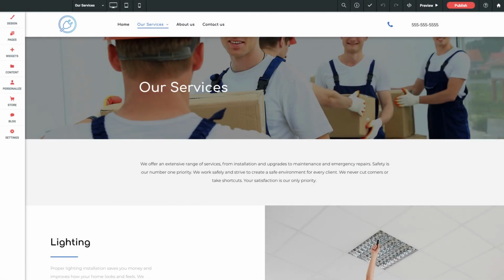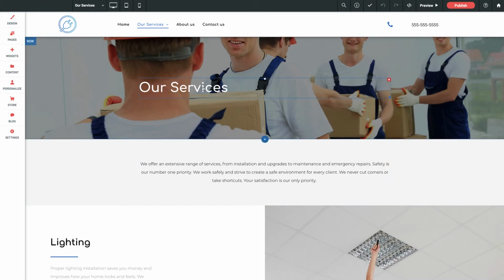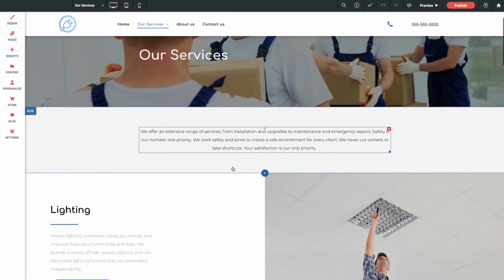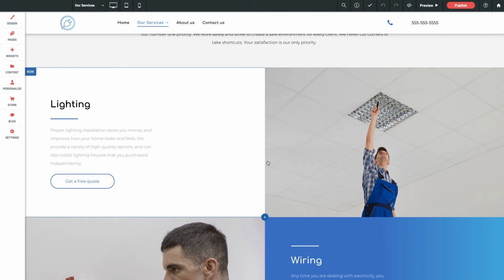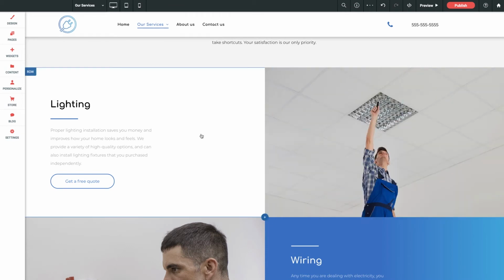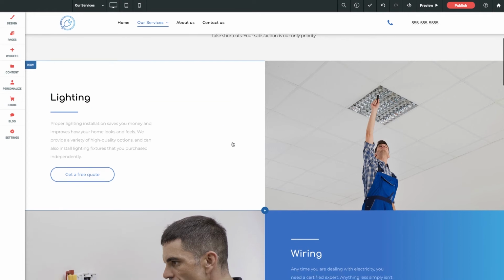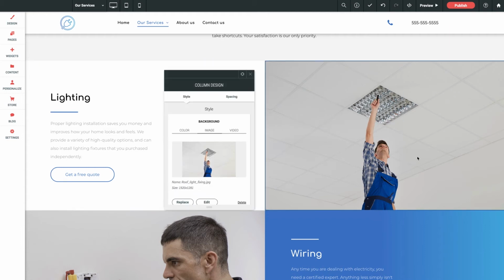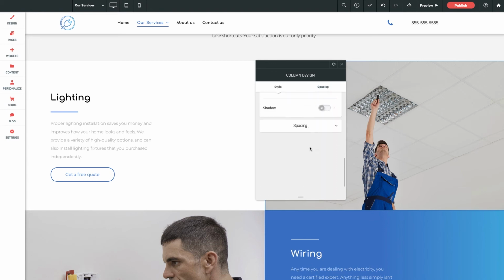Static Website: A to Z Training – Video #4 - Columns (Detailed)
In this video (4 of 24) we take a detailed look at one of the fundamental building blocks of page layouts – columns.

This video is recommended for Tech Savvy and Tech Sure, Tech Types.

Video - 1D: Columns (Detailed)